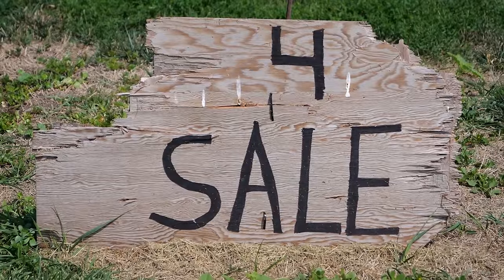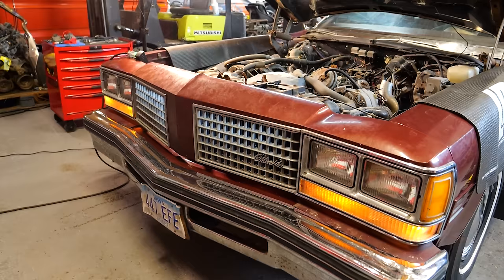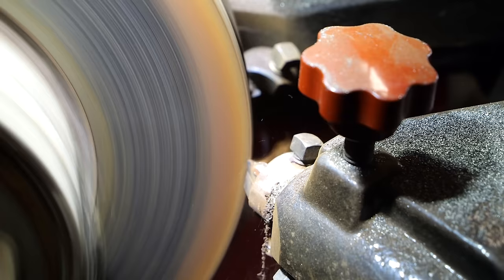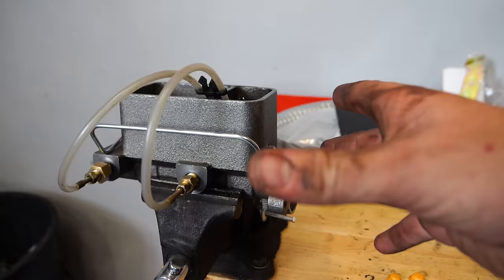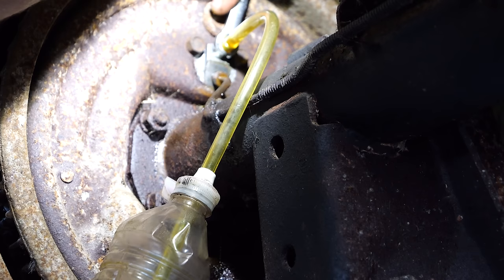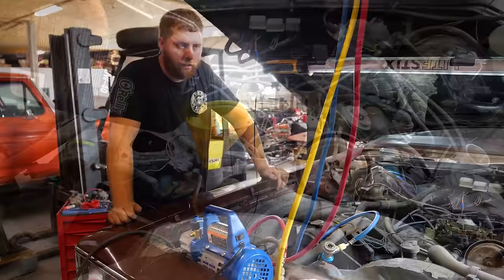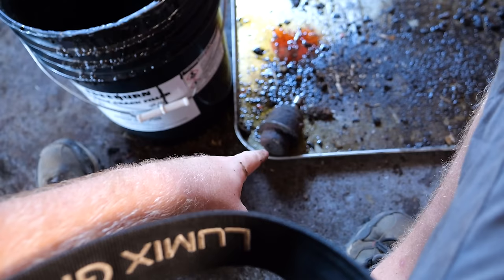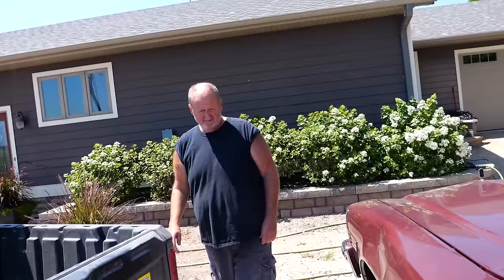Will this ABANDONED 70's Luxury Car RUN & DRIVE for CHEAP!? $1,500 DIY Daily Driver Revival!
Today we bring an abandoned 1976 Olds 98 back to life!

Capri 3/16" Brake tool

Capri 1/4" Brake tool

Brake line